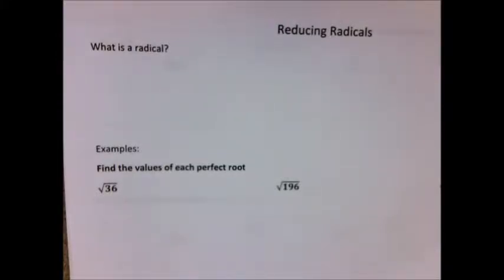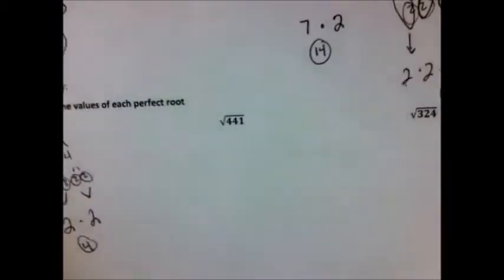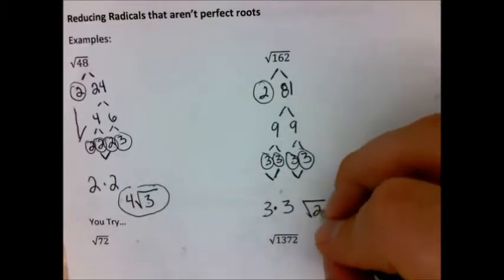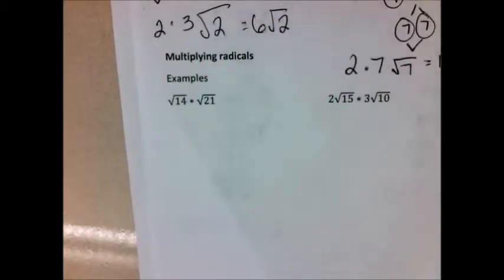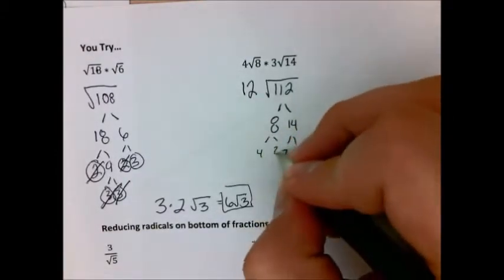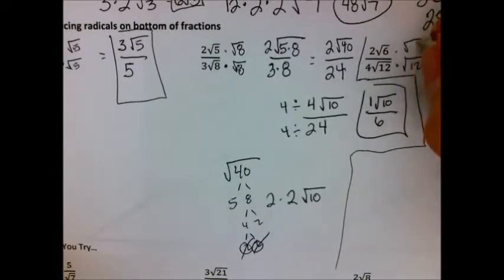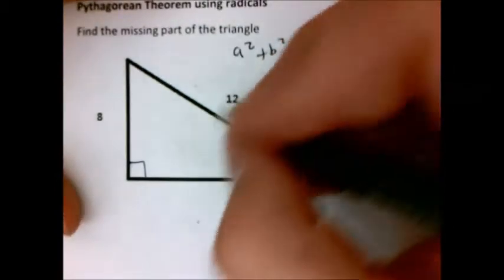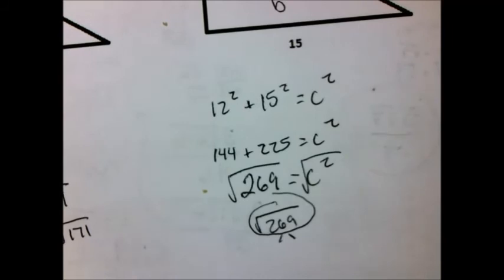Geo Reducing Radicals